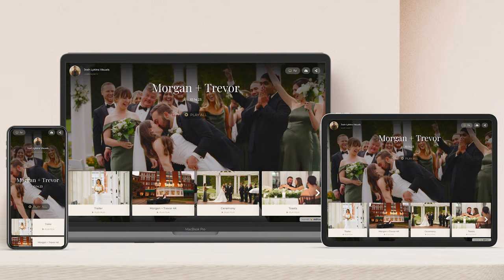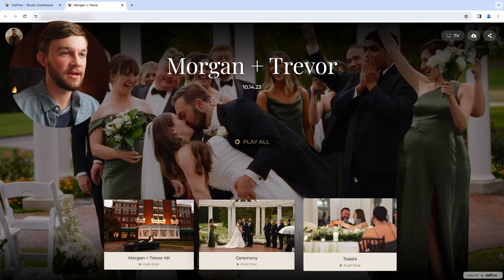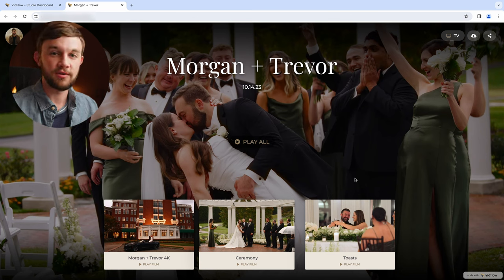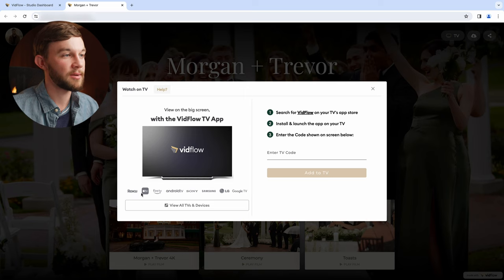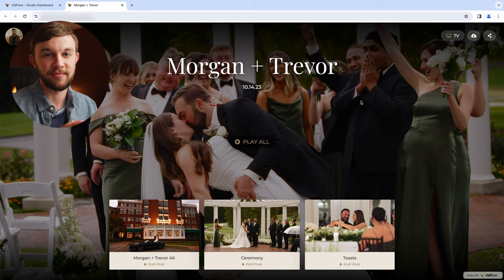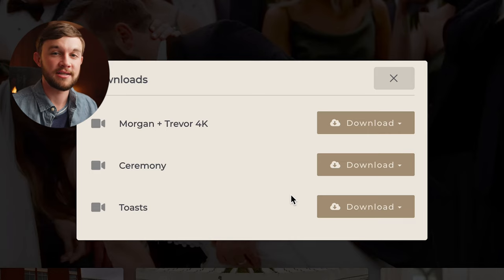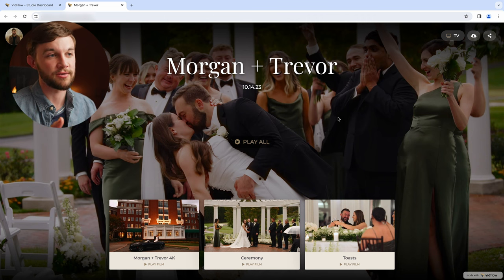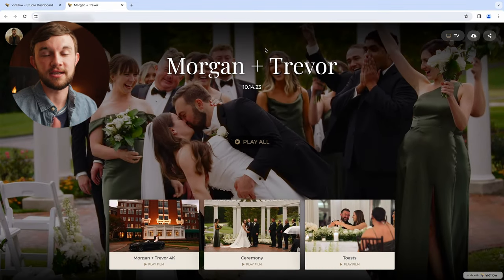Vidflow Tutorial - How to View and Download Your Videos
Vidflow makes watching, sharing, and downloading your wedding video so easy! Here are some quick steps to save you time:

- To watch: click on any video or hit "Play All."
- To download: click the cloud icon in the top right corner and choose "Original" quality.
- To share: click the "Copy Share Link" icon in the top right corner beside the download icon. This will copy the link to your clipboard so you can paste it in a text, email, etc.